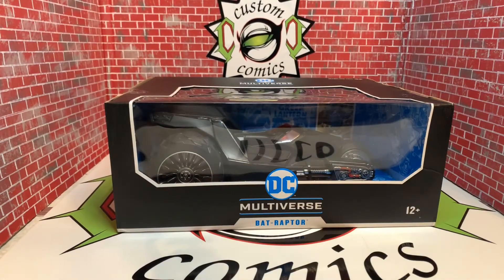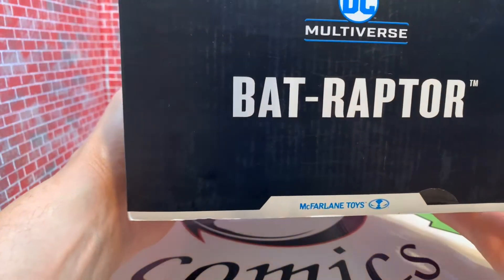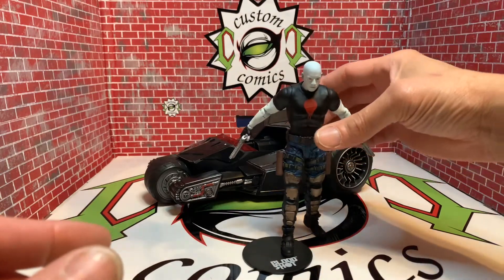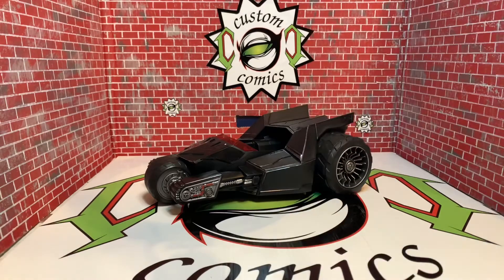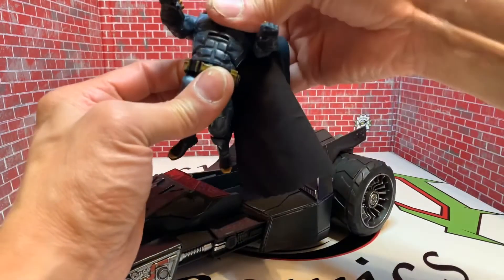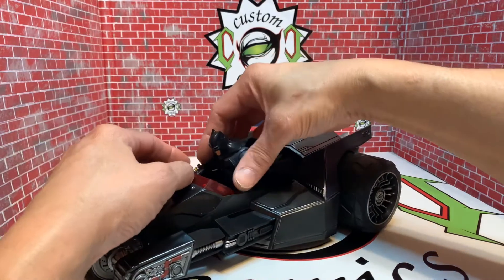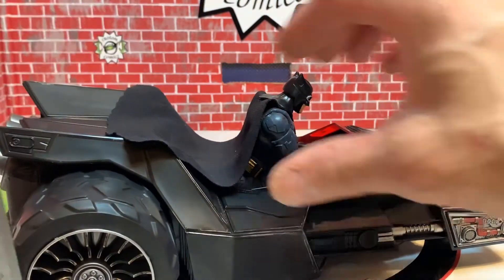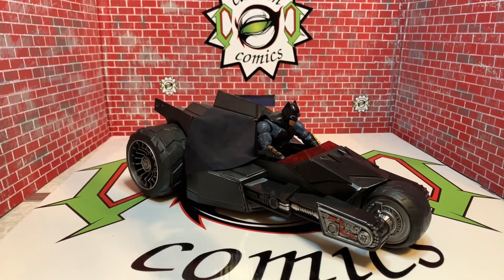Mcfarlane DC Multiverse Bat Raptor